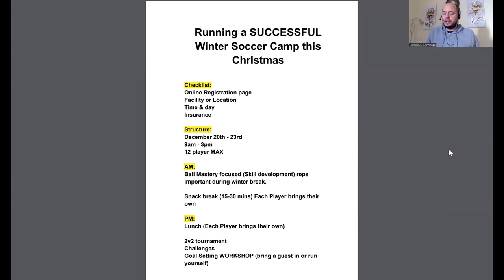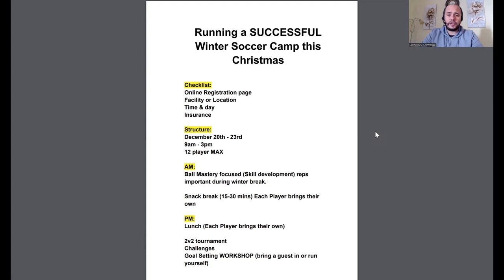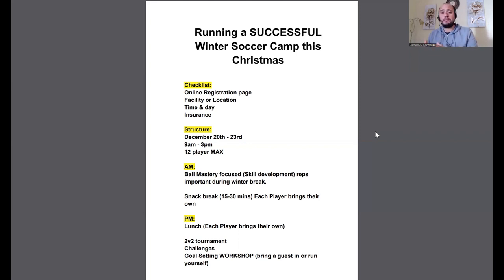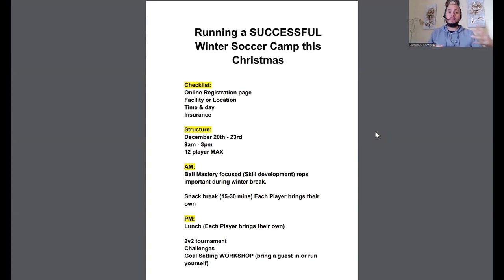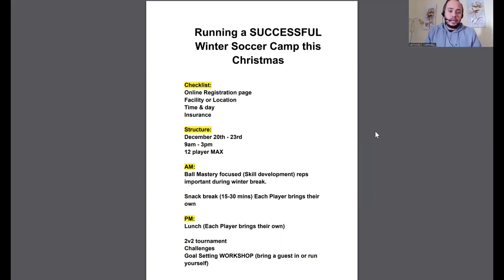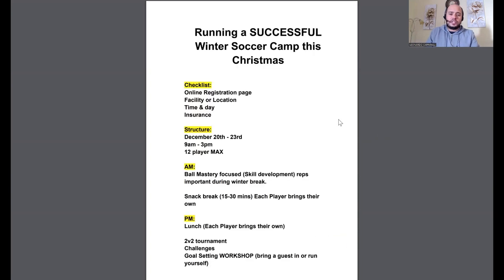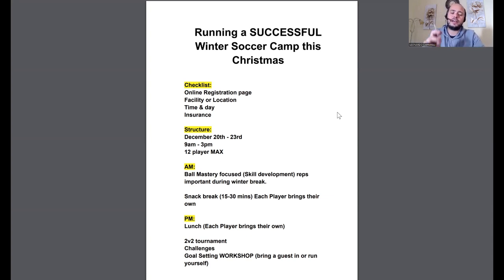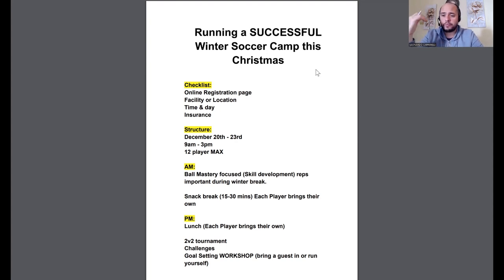⚽︎ How to Run a Winter Soccer Camp in 2023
In today's video, you will learn how to design and run a successful winter soccer camp this Christmas 2023.